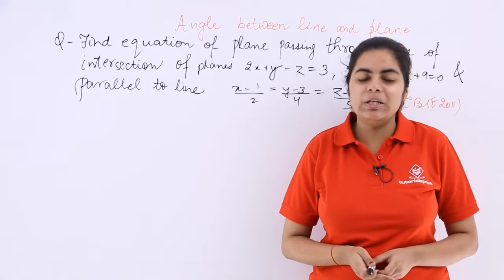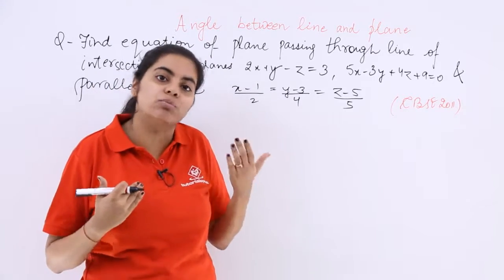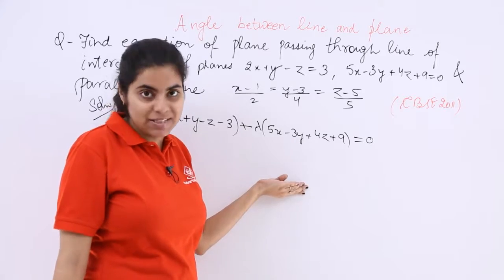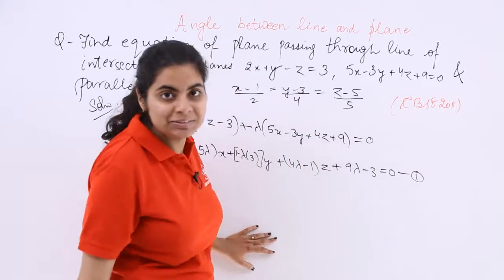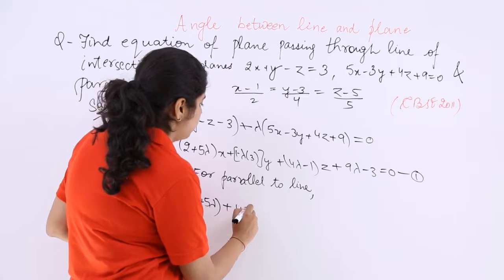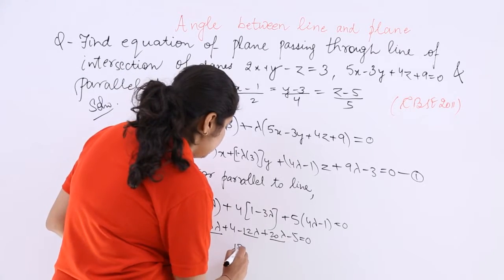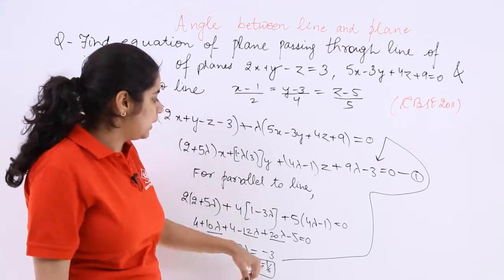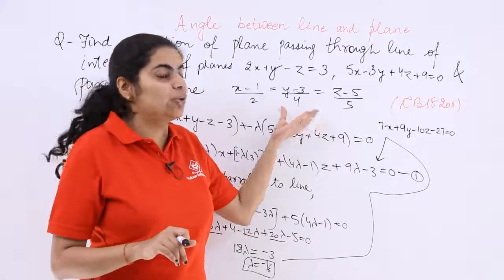Class 12th – Angle Between Line and Plane Problem Example-2 | Tutorials Point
Angle Between Line and Plane Problem Example 2